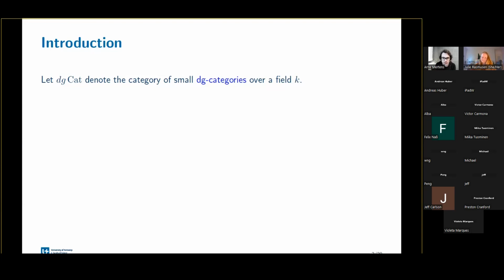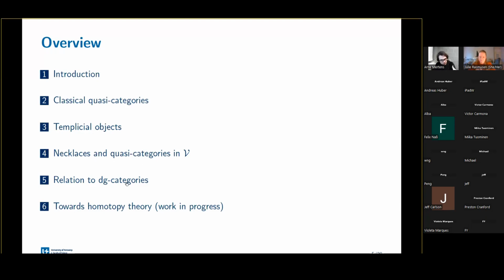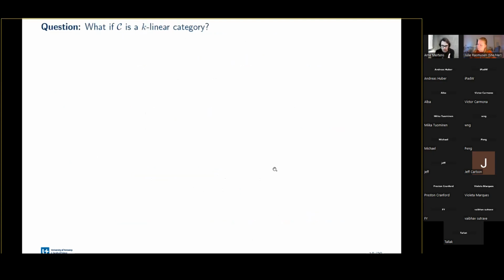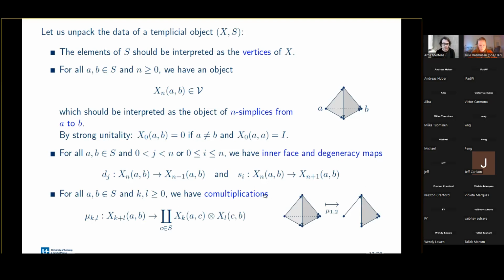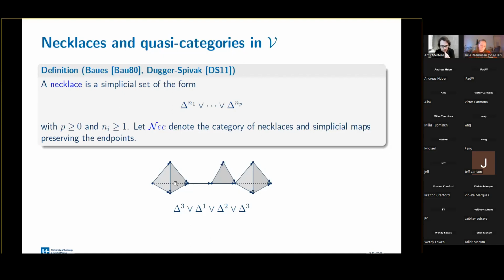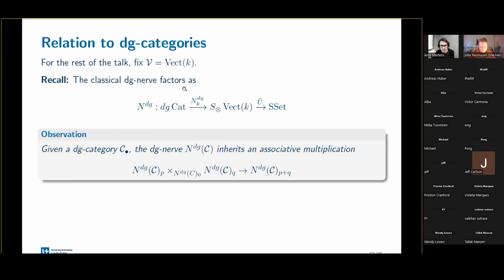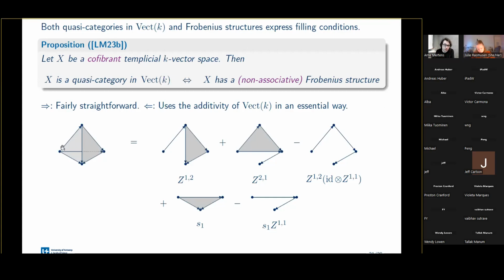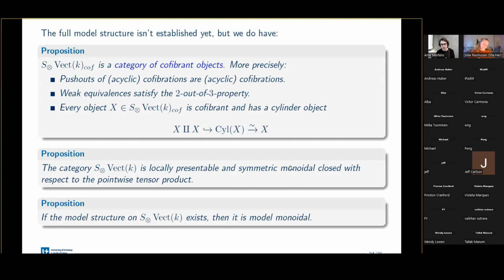Arne Mertens - A colax monoidal approach to quasi-categories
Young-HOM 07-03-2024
Arne Mertens

Title: A colax monoidal approach to quasi-categories
Abstract I will introduce a candidate model for (∞-)categories weakly enriched in simplicial objects, based on the Joyal model for quasi-categories. The main idea is to replace the category of simplicial sets by a category of certain colax monoidal functors, inspired by a result of Leinster and Bacard’s work on Segal enriched categories. We call them “templicial objects” and define quasi-categories analogously to the classical situation. In the linear case, equipping these with some extra structure, they become equivalent to non-negatively graded dg-categories through a lift of Lurie’s dg-nerve. At present, no analogue of Joyal’s model structure exists for templicial objects, but I will outline some partial results in that direction. This is joint work with Wendy Lowen.